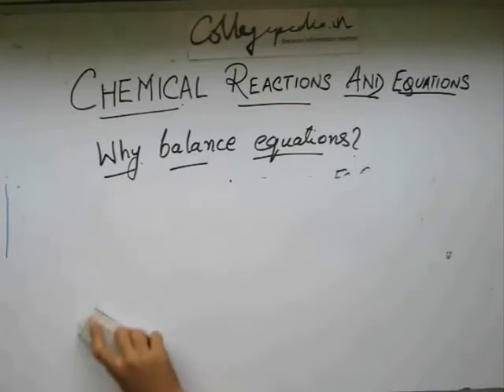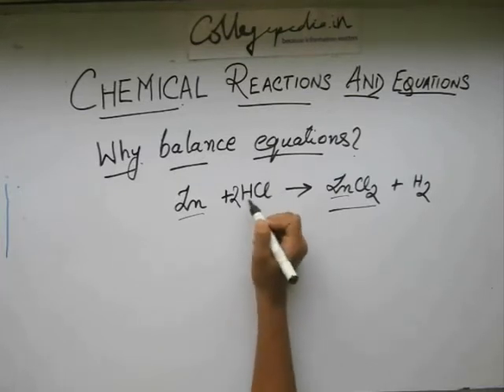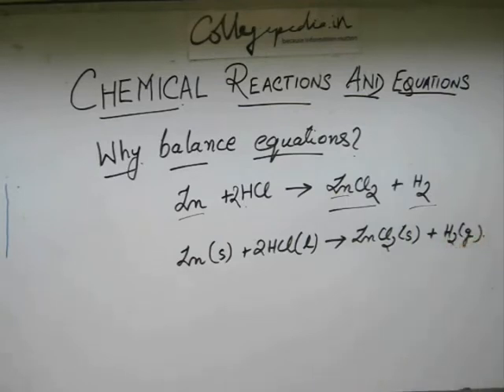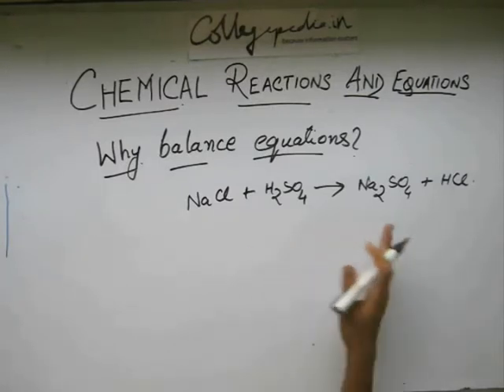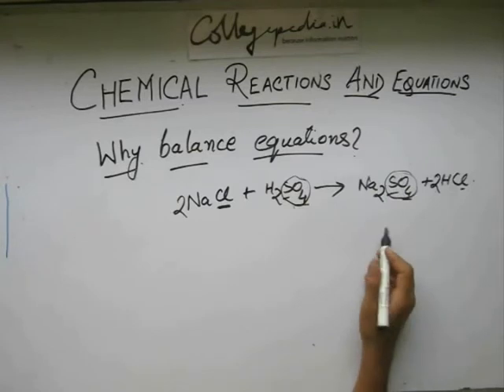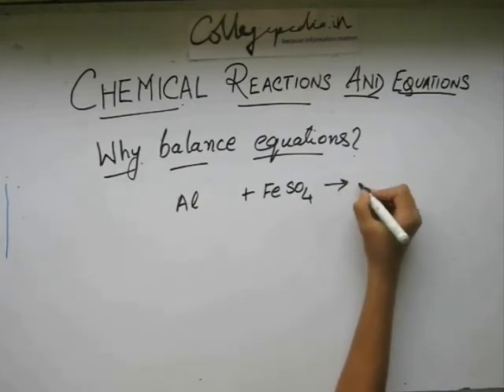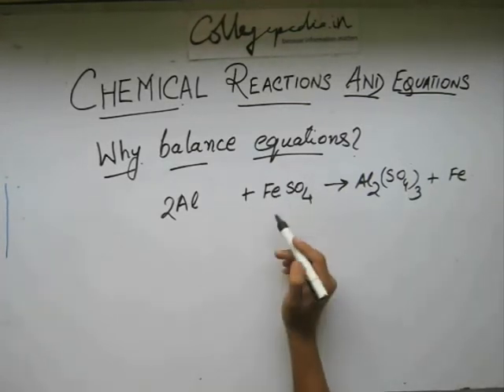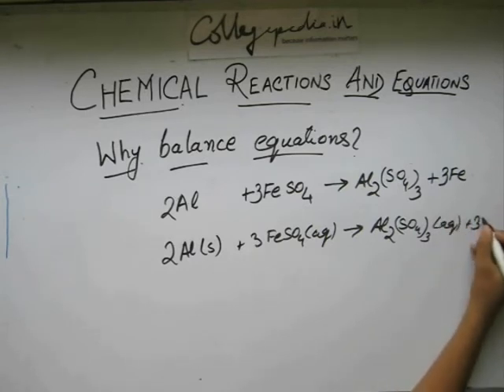chemical reaction lec 4